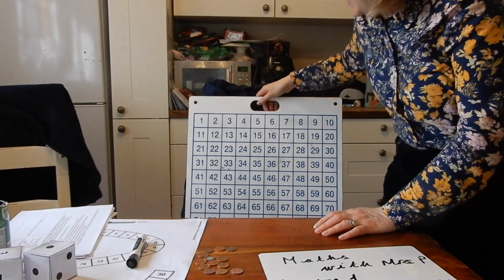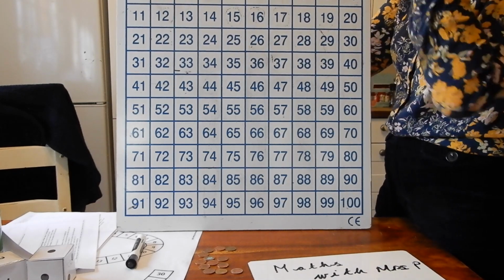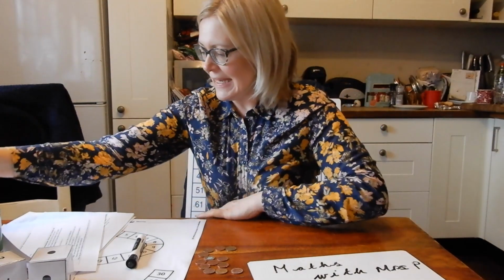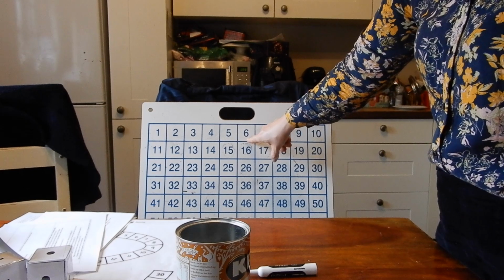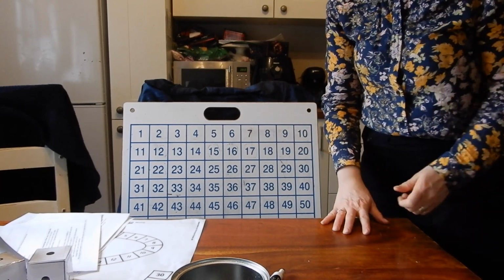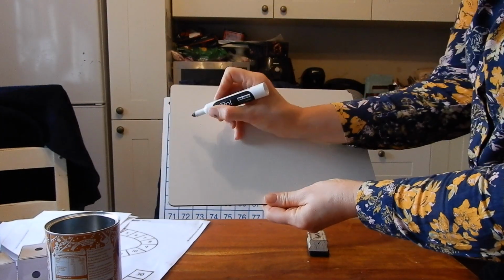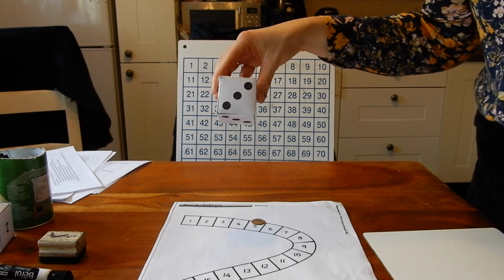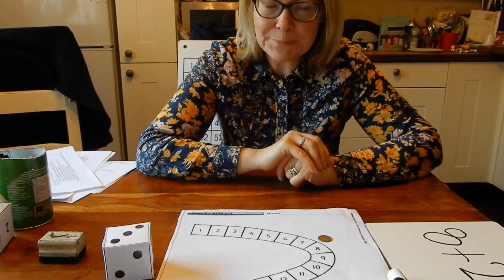Addition - January Maths Lesson 1